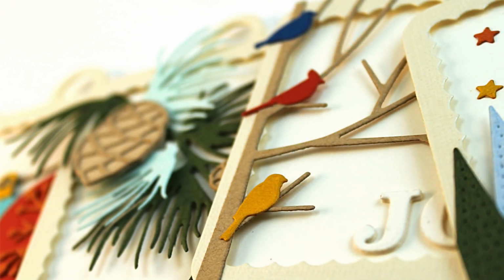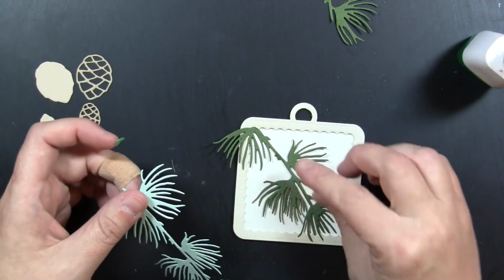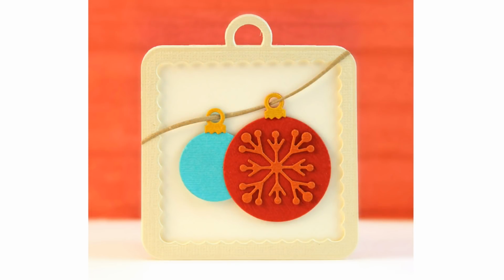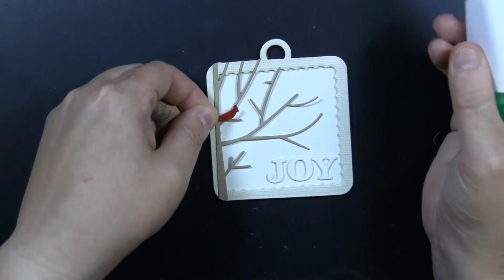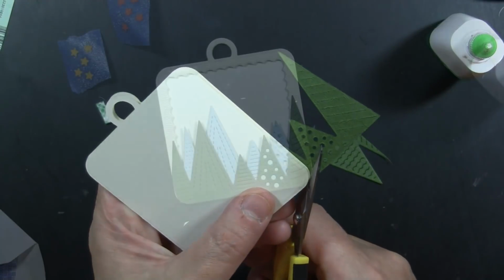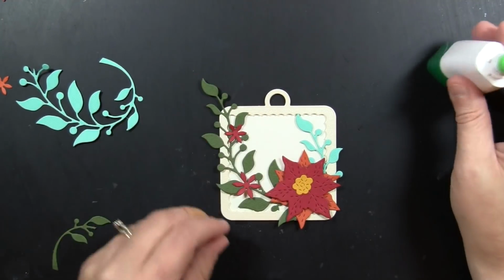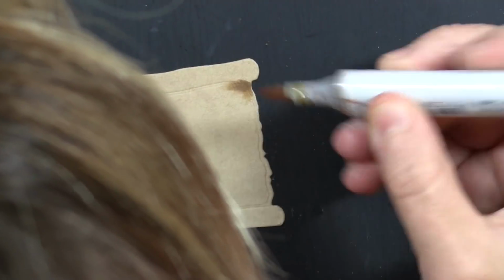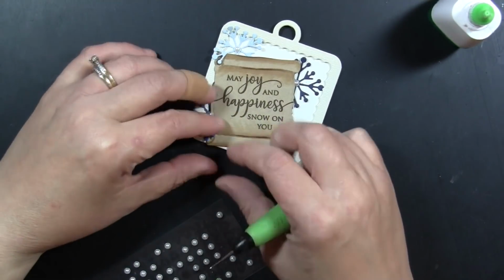PB&J | 12 Tags of Christmas | Part 2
(expand for all details)